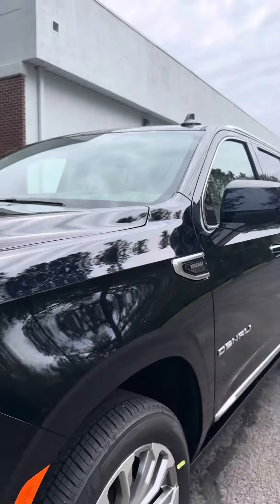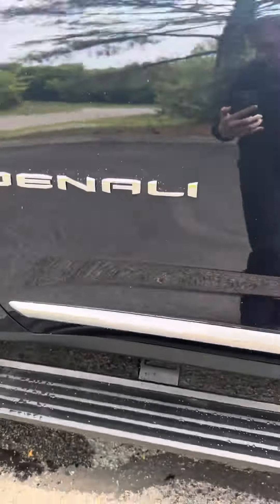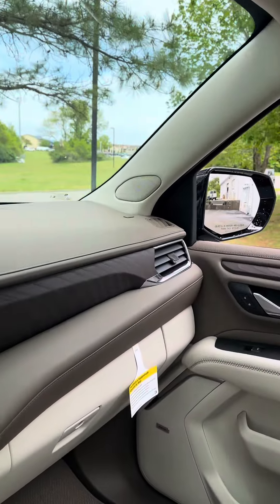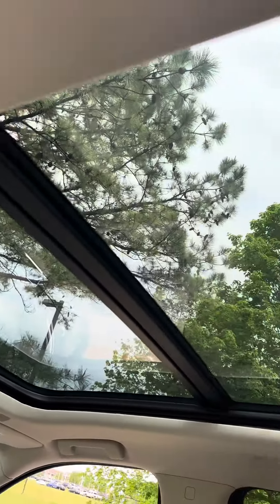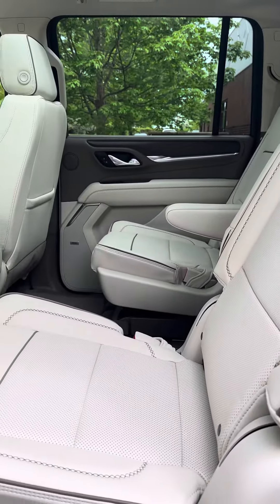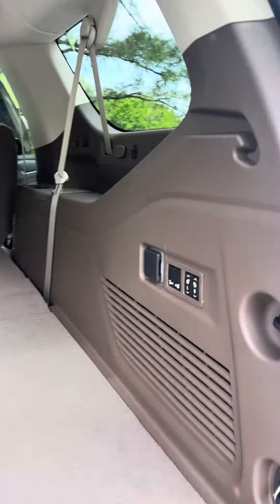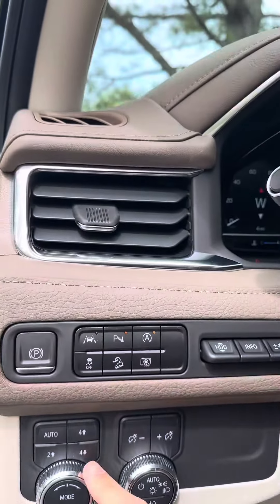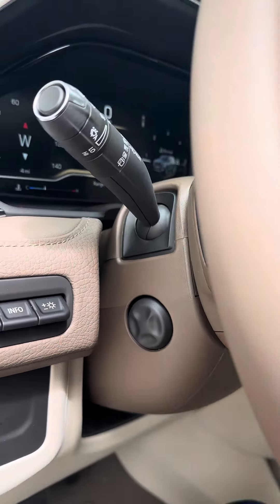2023 GMC Yukon XL Denali